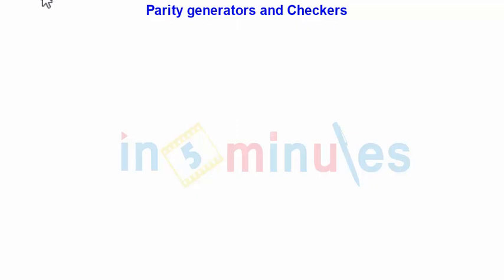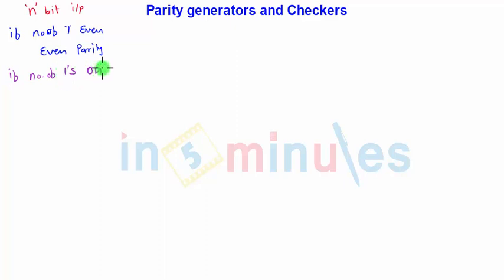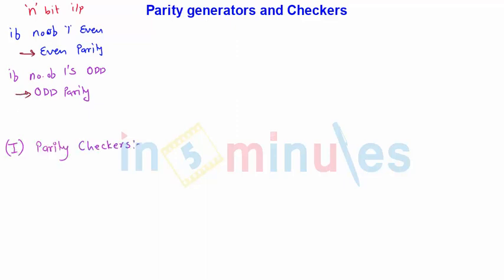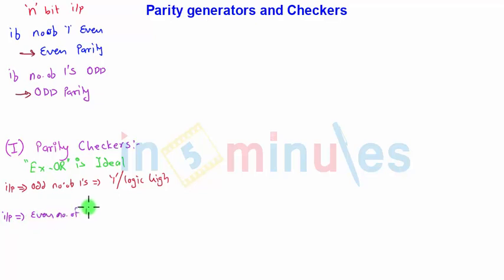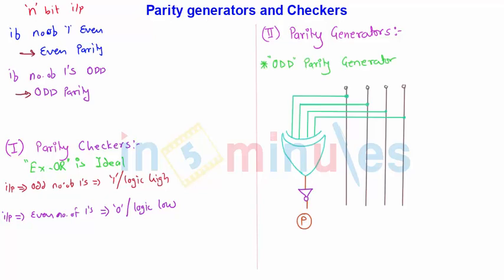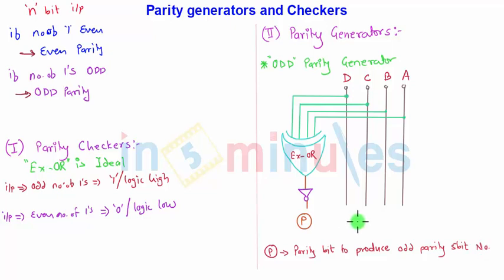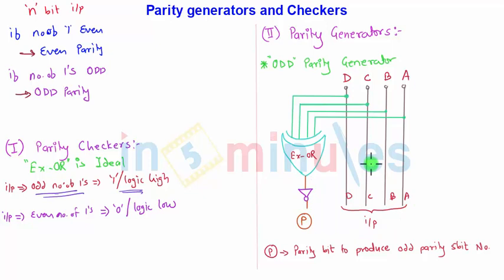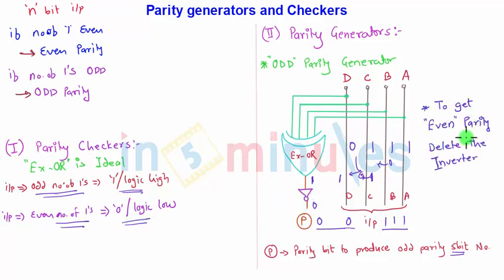Module2_Vid_85_Logic Gates and Combinational Logic Circuits_Parity generators and checkers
In this video you will learn about Checking and generating parity bits.